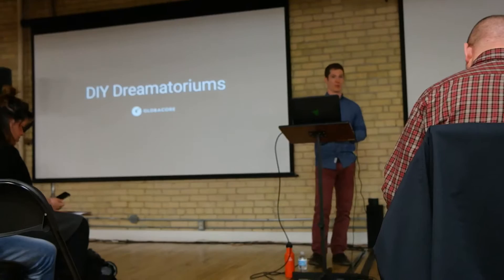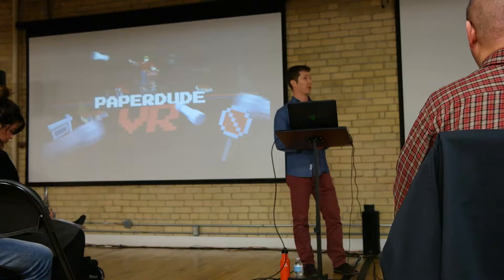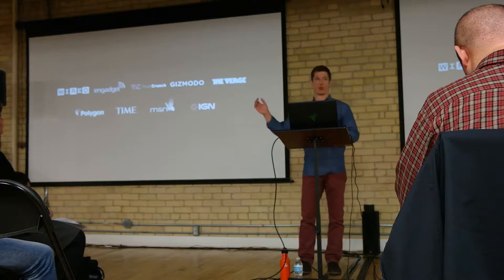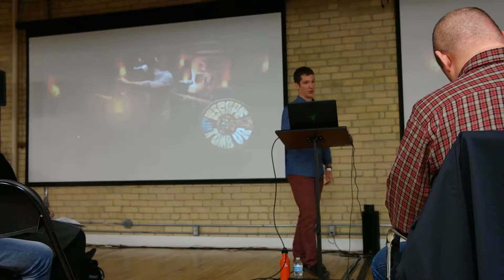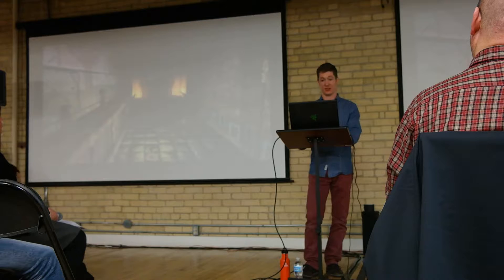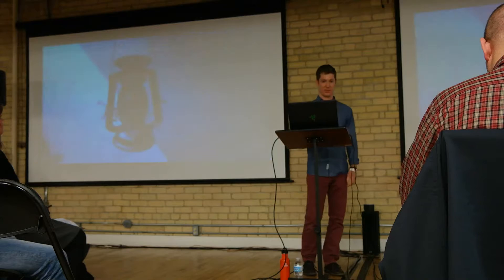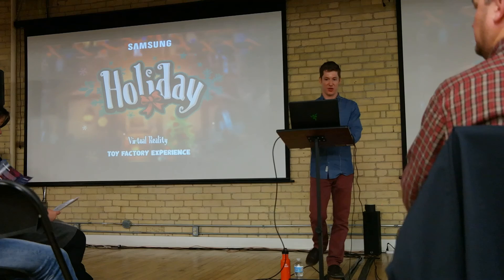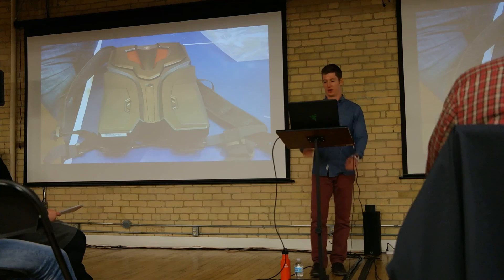Roomscale VR - DIY Dreamatoriums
Presented at FITC's Spotlight AR/VR event, Roomscale VR is finally taking the tethered VR experience towards the Holodeck dream.

John Bolton of Globacore talks about the challenges of VR, like how you should never have a drink in hand while supervising a VR escape tomb. He also looks at how several projects have experimented with ways to scale up both the size and experiential impact of VR for consumers.